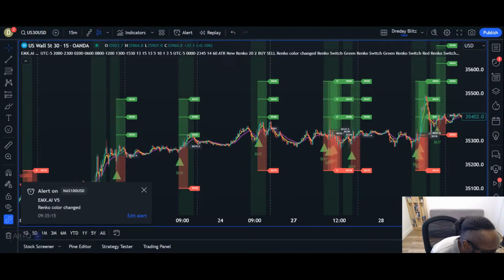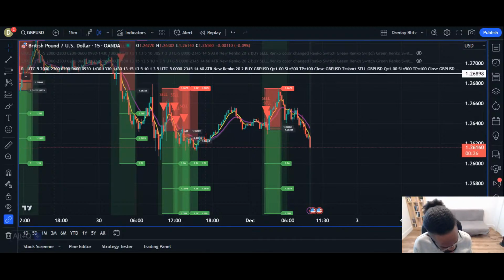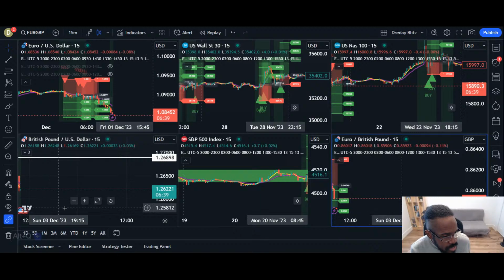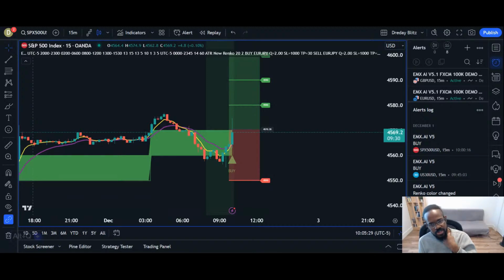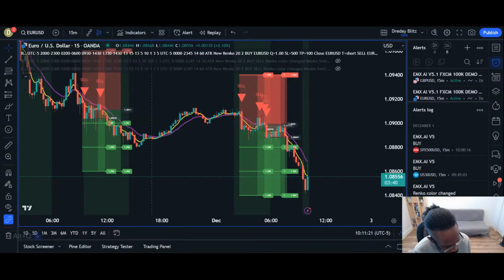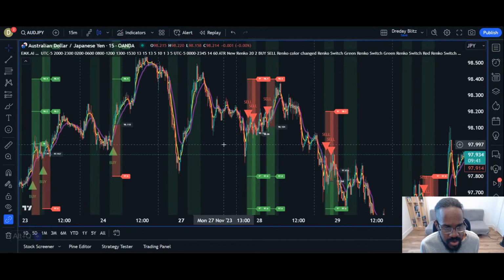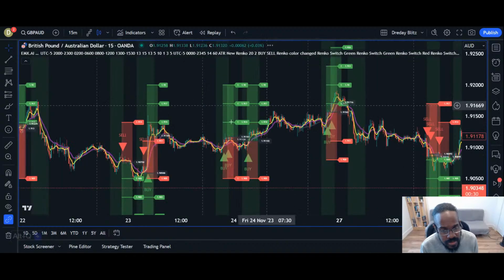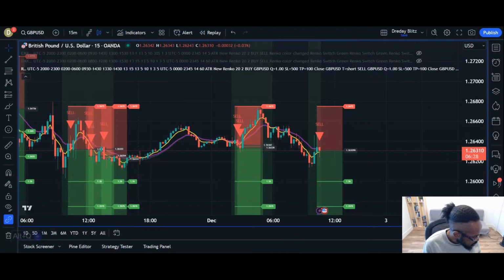Live Market Mastery: Strategies for US 30, S&P 500, and NAS 100 | 01/12/2023 ISM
Welcome to our live trading session where we delve into the world of financial markets with a focus on US 30, S&P 500, NAS 100, and Forex pairs. Join us as we share valuable insights and strategies to help you master these dynamic markets.

For any inquiries about EMX AI Indicator, please fill out the form below.